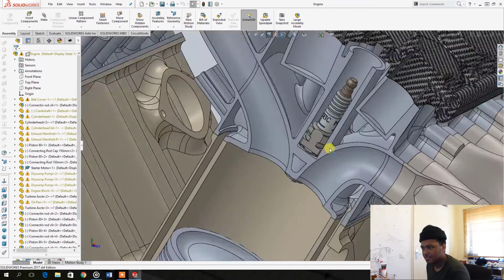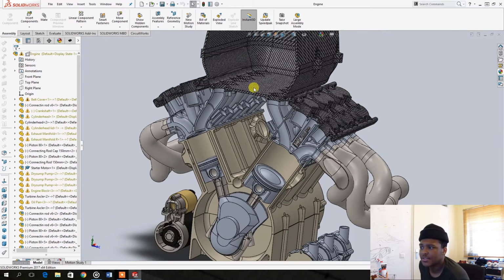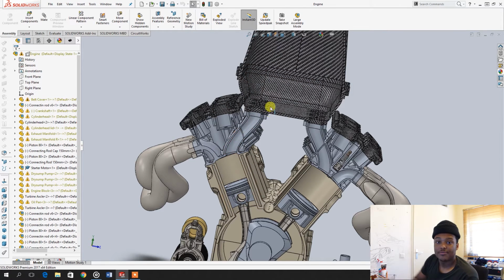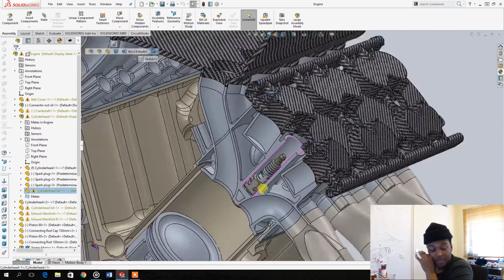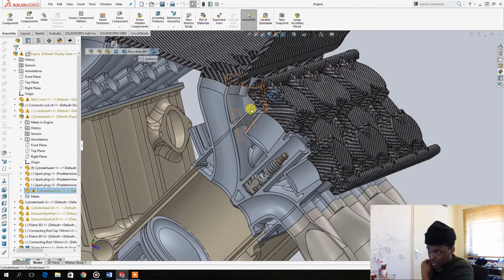Koenigsegg Freevalve Explained | Single Seater | SVA Design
Hello and welcome to SVA Design

in this video i explain why i chose to use the koenigsegg freevalve technology in my cyliniderheads for the v6 engine that go in my single seater hypercar.

Hope to see you soon in another video

SVADesign

Shaquille Veldboom